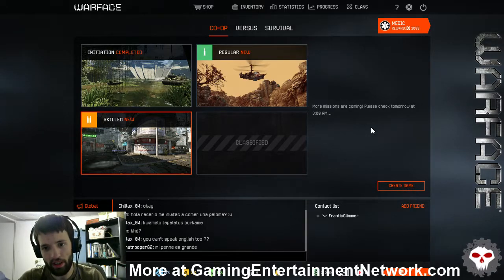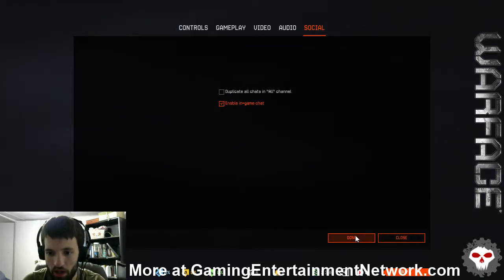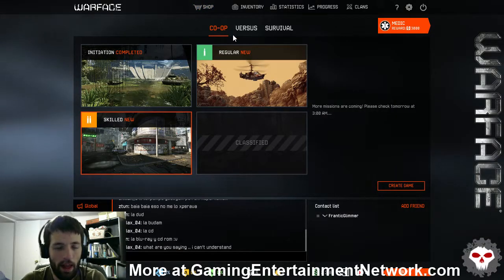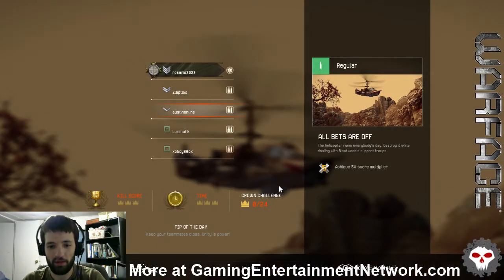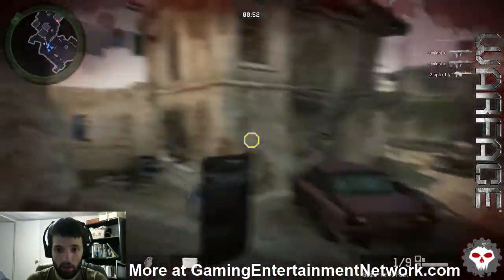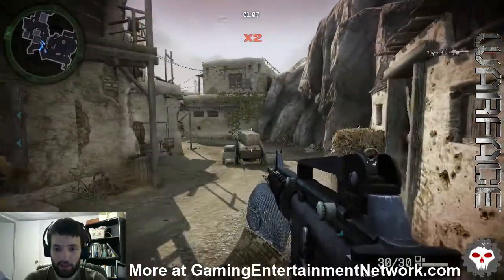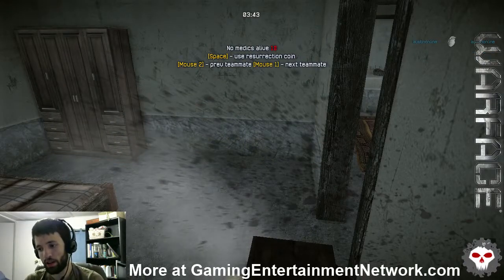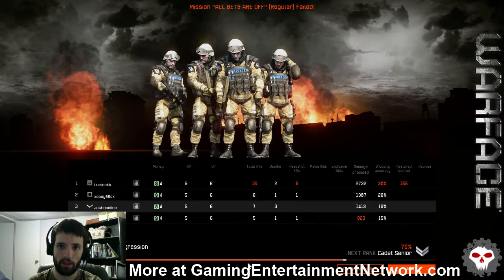Warface Review Gameplay Commentary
Review Gameplay Commentary of Crytek's free to play FPS Warface.  This game is running on Crytek's CryEngine and is available for free on Steam.

other tags:
Warface
Review
Steam
Steampowered
Crytek
CryEngine
Free to play FPS
F2P FPS
Free-to-play
Free FPS
free first person shooter
crytek
cryengine